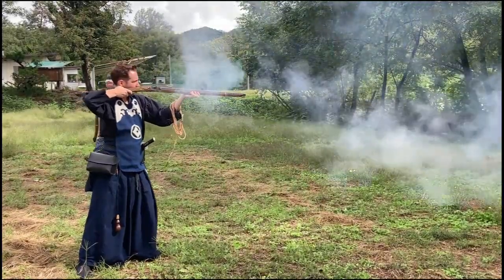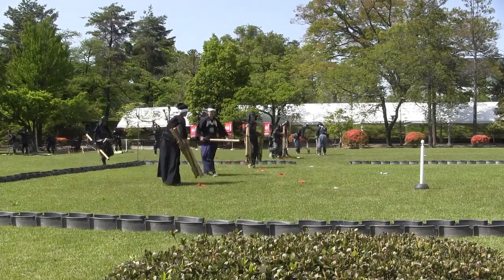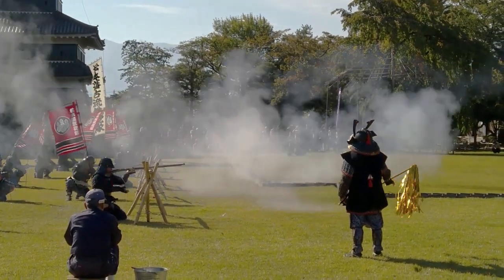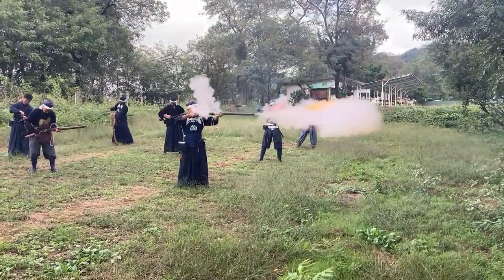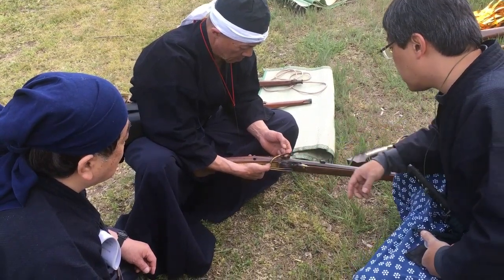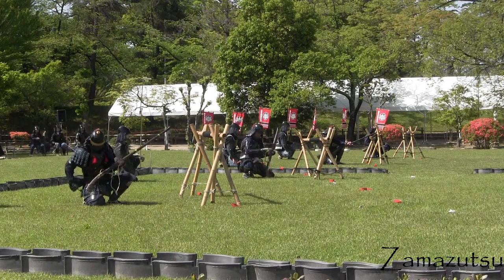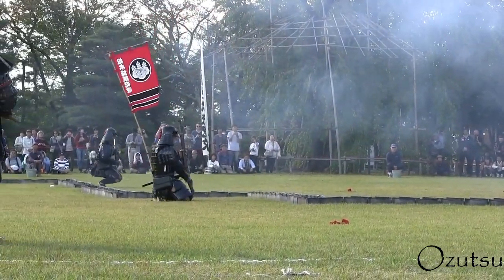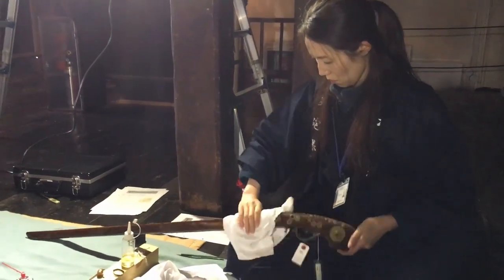The Matsumoto Castle Gun Corps: Matchlock Samurai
A detailed look the the Matsumoto Castle Gun Corps - a samurai shooting team from Nagano Prefecture in central Japan.

Based at Matsumoto Castle, the Castle Gun Corps use real samurai era firearms and tactics.
As well as firing and using matchlocks, the team also maintain a large collection of Edo era guns that are part of the Akahane Collection at the Matsumoto City Museum and the Castle Museum.

We collaborated with The Shogunate to make this video so be sure to check out his channel as well!